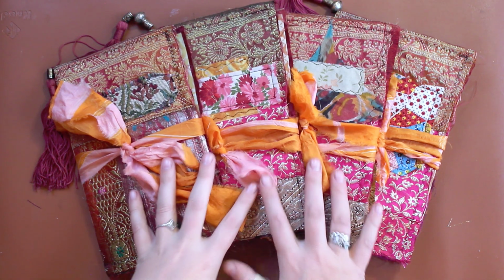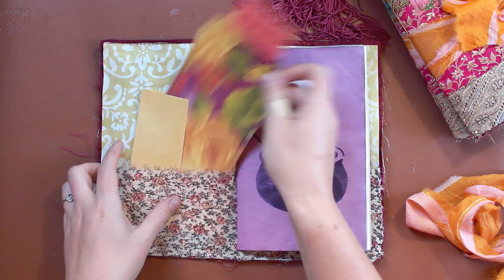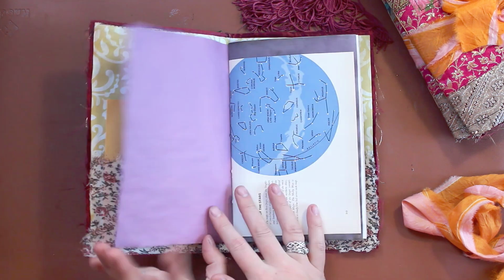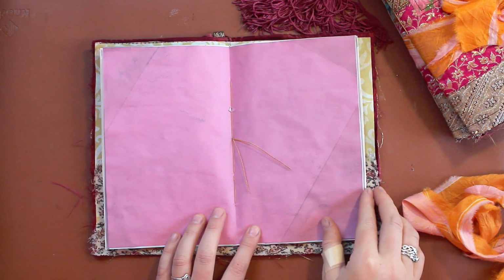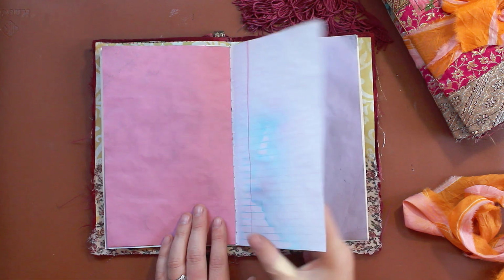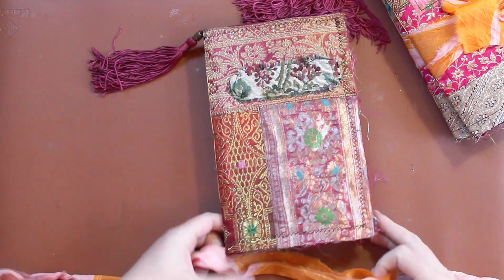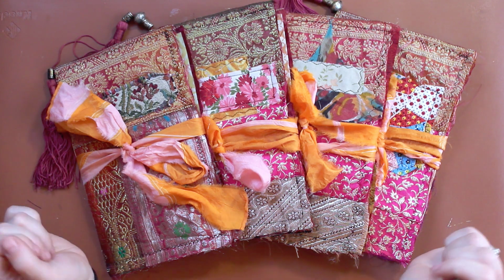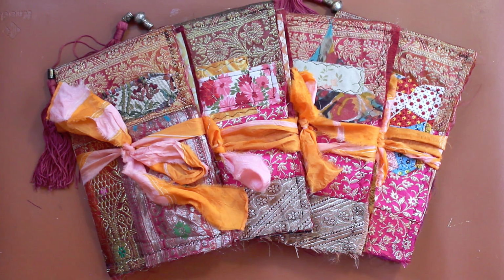A NEWsletter!? + Cauldron Grimoire Collection - (october daily perhaps ;)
Doo Doo Doo DOOO! Hear ye Hear ye! There is officially a monthly newsletter, through witch you may get updates ans discounts! And there are new grimoires in the shop! Take a peek inside these new books in today video

Get a Grimoire in the Shop!

Hi, I'm Marina if we've never met. I am a creative, jack of all trades, homesteading in the Inland Northwest. I began practicing magic in middle school, not knowing I was doing so! And through the years I never imagined I would learn as much as I have, so I thought it may be helpful to share what I’ve learned with you magical folks! I also sell Washington made Beeswax Candles and Shadow Work Journals/Grimoires on my website! I hope you stick around to explore, and learn about magic and sustainable living with me!

Elderberry Sprout Candle Company
Marshall, WA, 99020